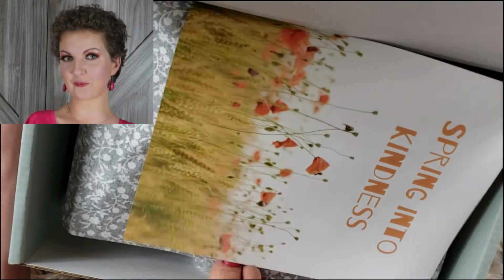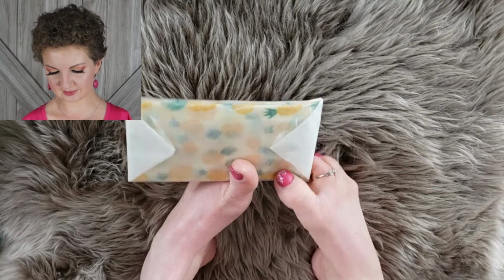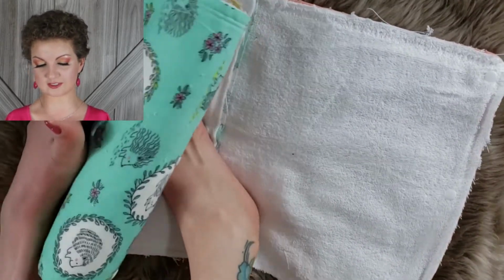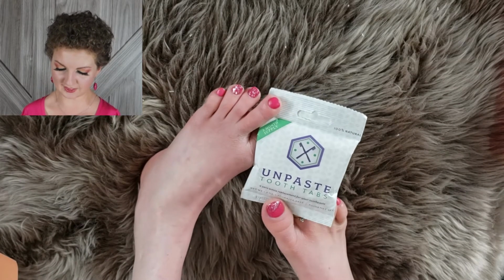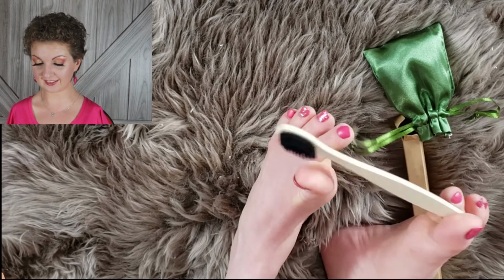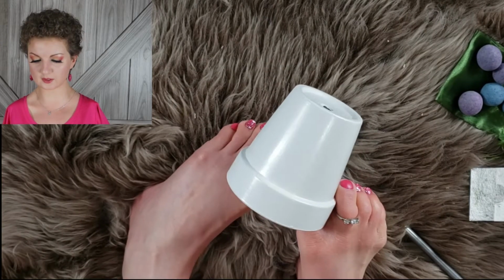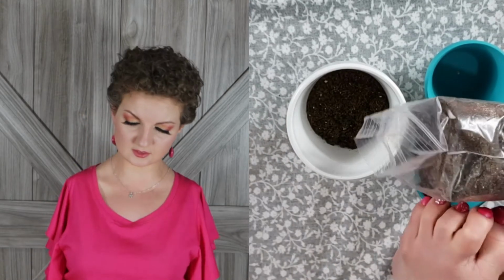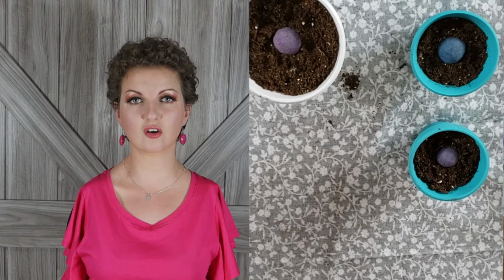GET KINDNESS UNBOXING-SPRING 2020!!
Welcome everyone! This is my first Get Kindness unboxing!! I am so excited to share this with you!